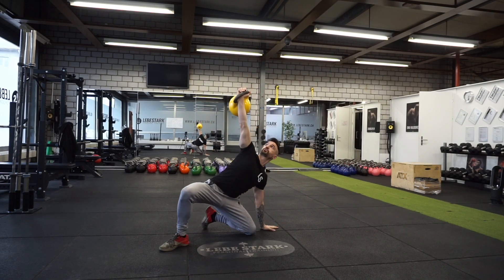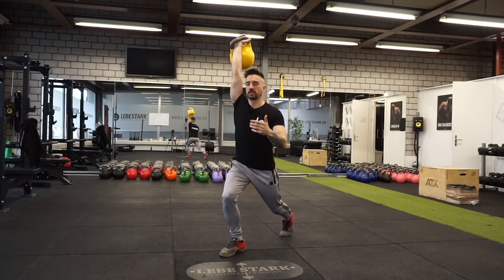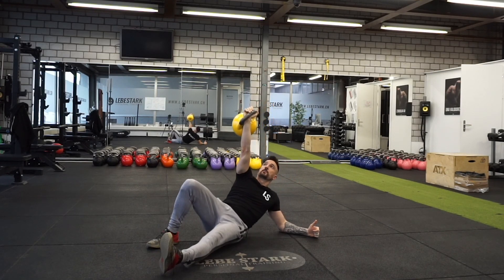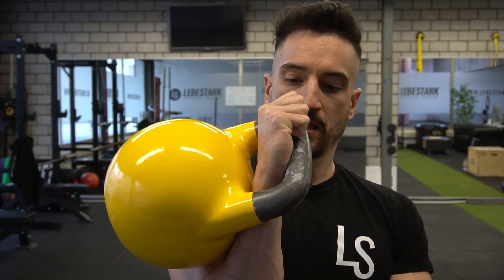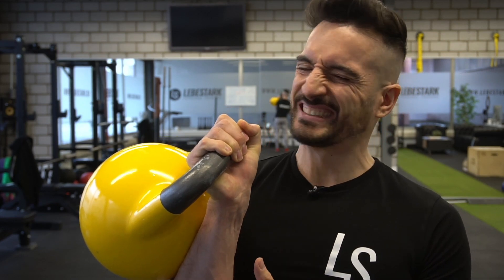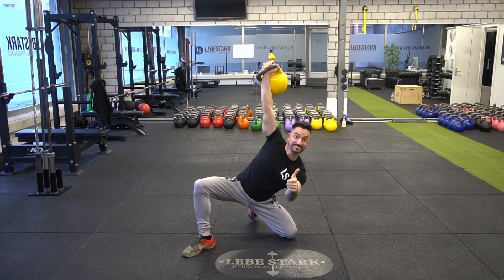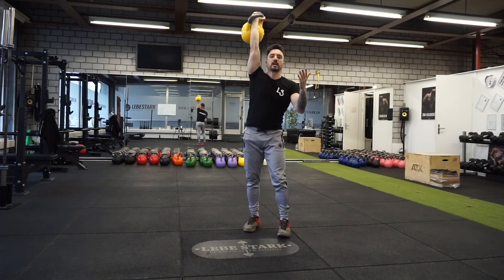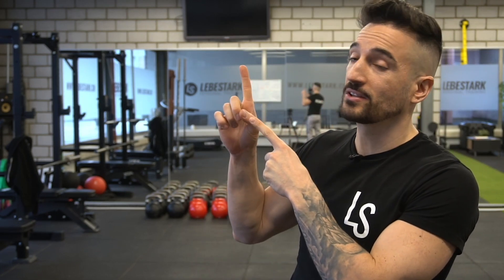5 WORST Turkish Get Up Mistakes - (And What To Do Instead!)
Are you a fan of the Turkish get up exercise? If you're looking to improve your technique, then this video is perfect for you!

In this video, we'll go over the 5 most common mistakes people make when performing the Turkish get up. You'll learn how to avoid these mistakes and perform the exercise correctly, reducing the risk of injury and increasing the effectiveness of your workout.

Gregory from Lebe Stark will guide you through each mistake step-by-step and provide tips and tricks to help you improve your technique. Whether you're a beginner or an experienced lifter, this video is a must-watch for anyone looking to improve their Turkish get up technique.